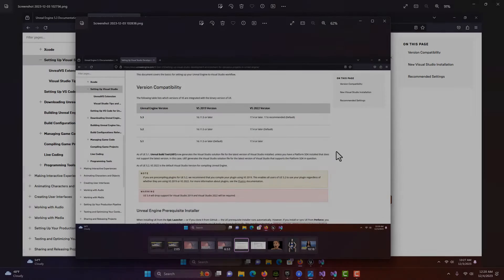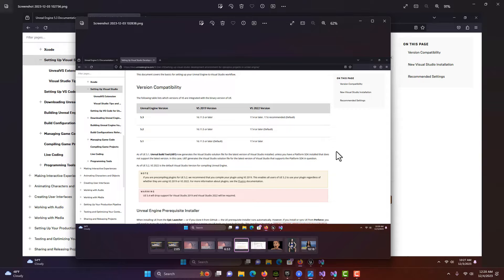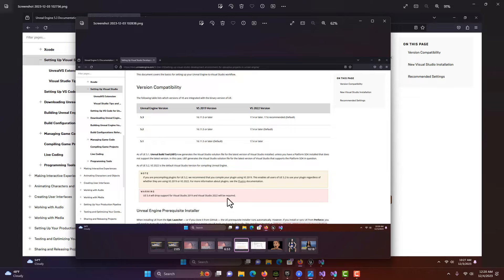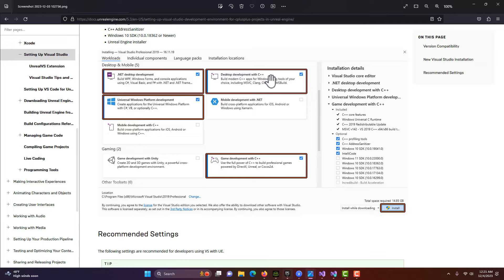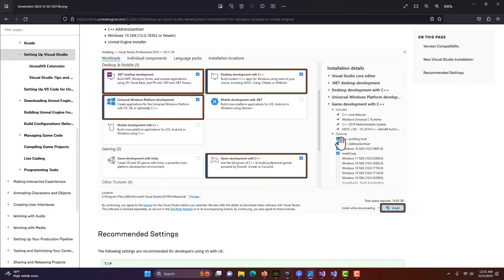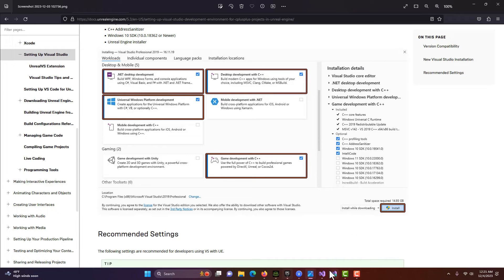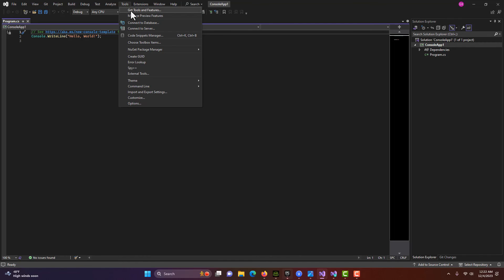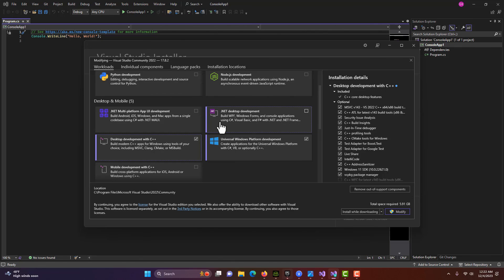Quick Notes on Installing Visual Studio to Unreal Engine for C++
Quick notes on how to install Visual Studio to Unreal Engine 5.3. Please note Unreal Engine 5.4 will no longer support Visual Studio 2019. The video also shows how to get to the Visual Studio installer in case you need to modify the existing installation.